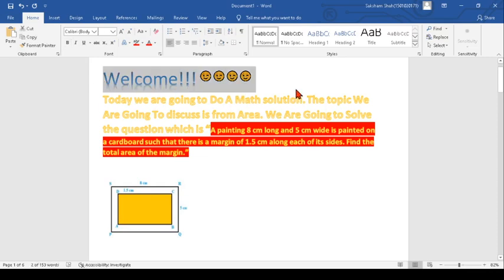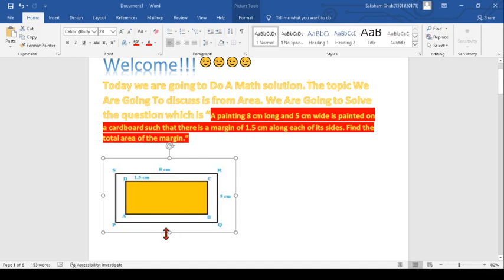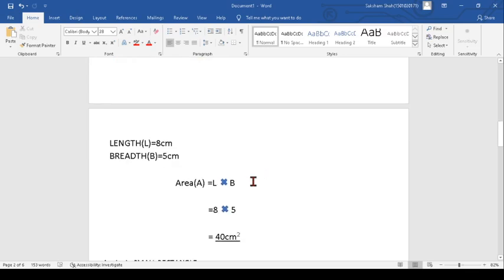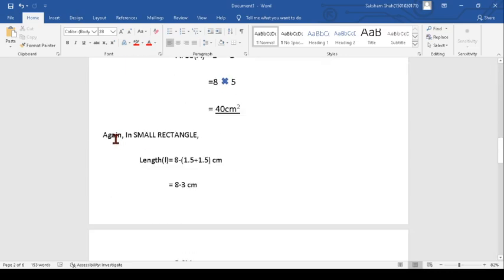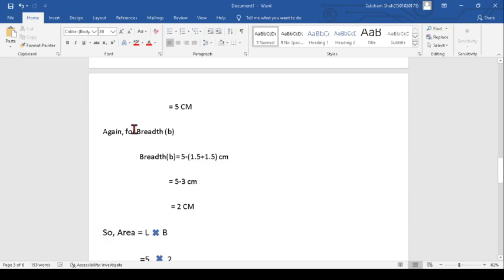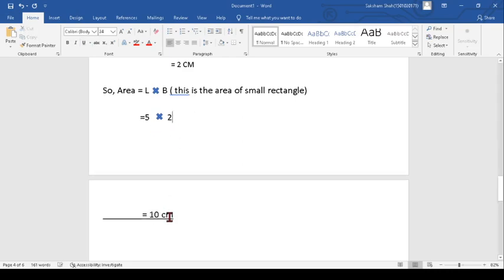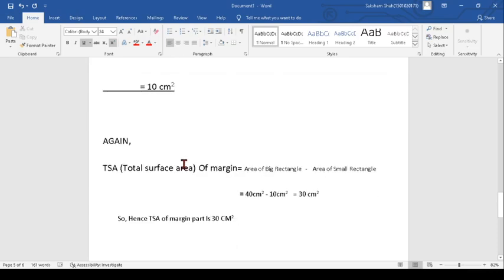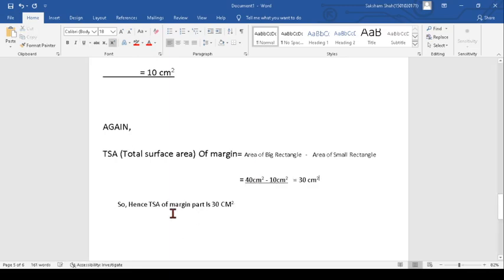Explanation About A Hard question From TSA(TOTAL SURFACE AREA).